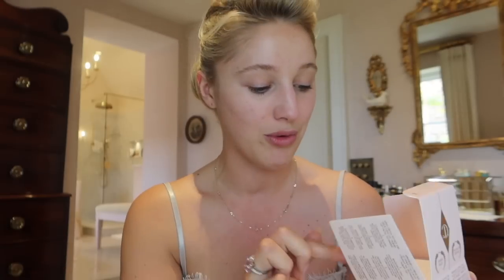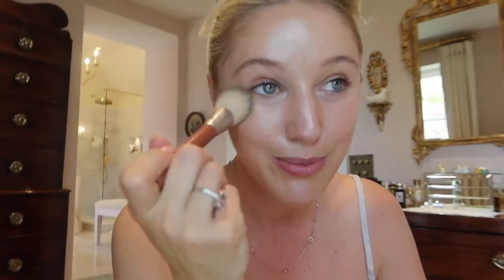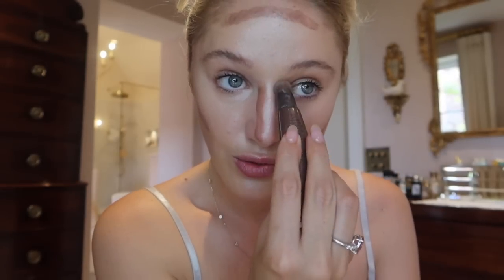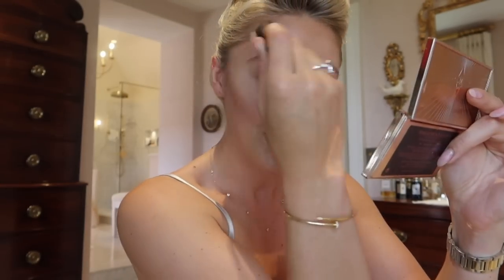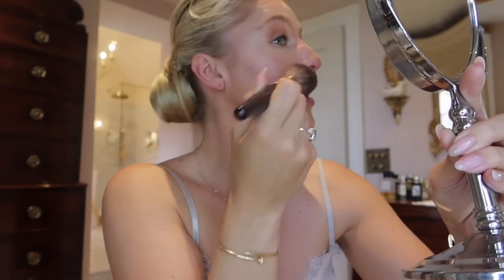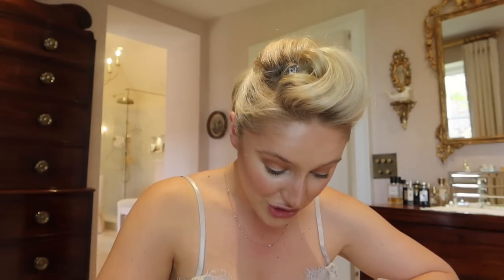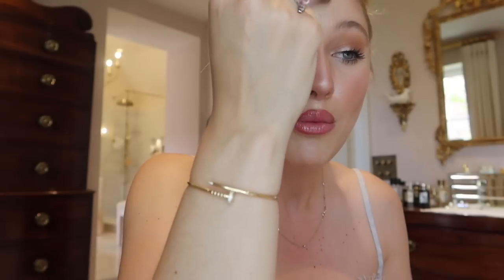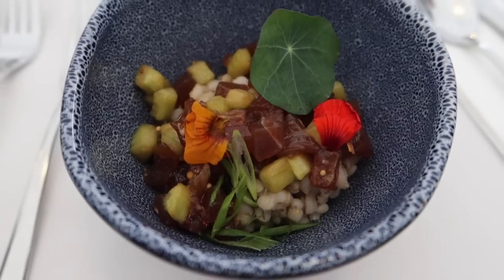GET READY WITH ME FOR A NIGHT AT THE OPERA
I hope you are all well, having the most glorious weekend and enjoying this beautiful weather in the UK!!

Get ready with me for the Il barbiere di Siviglia Opera at Garsington ! Let's sit down a do a quick makeup look and then we are off to the Wolsey Estate for a magical evening of spin tingling opera.

I hope you love this vlog as much as I adored creating it!

Leonora x

MUSIC RIGHTS
UJ4616SLFJIIB1KE
NDJVKDV9CSAQCHBR

Banana Low Lighter - @
Liquid Bronzer - @
Powder Bronzer - @
Eye Brows - Similar @
Eye Lashes - @
Laura Mercier Eye Shadow - @
Setting Powder - @
Lip Liner - @
Lip Gloss - @